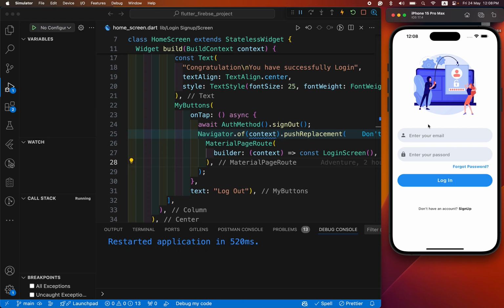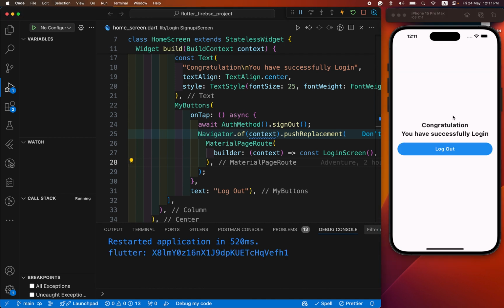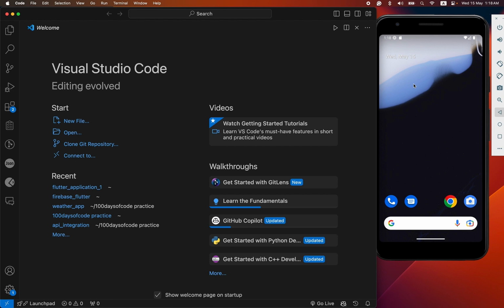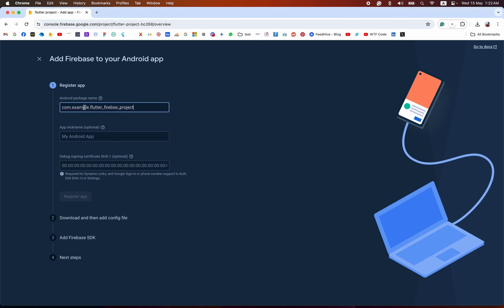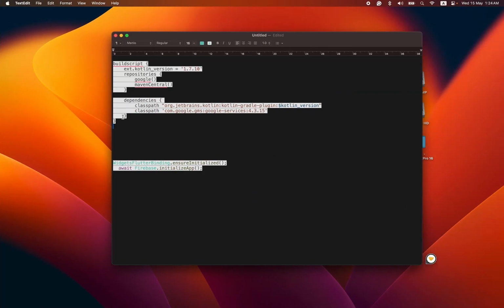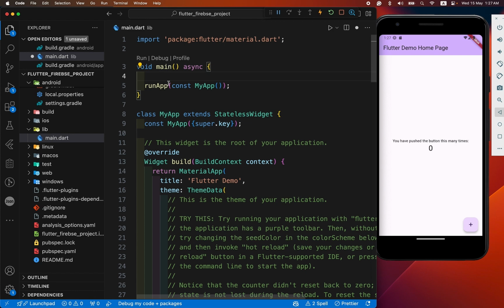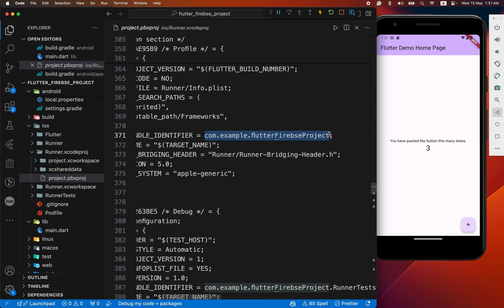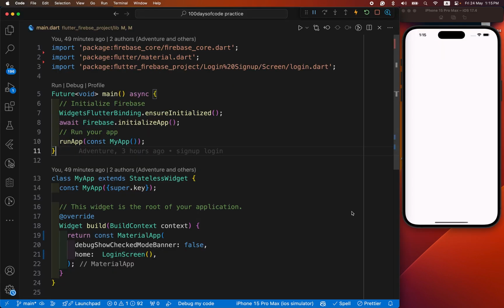Firebase Authentication Login Signup Flutter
Firebase Authentication Login Signup Flutter, flutter firebase login, firebase email and password authentication flutter, sign in with email and password firebase flutter, login signup flutter firebase
In this video, we will explore how to implement login and signup functionality in a Flutter app using Firebase for email and password authentication. We'll guide you through setting up Firebase authentication, creating a user account, and signing in with email and password. By the end of this tutorial, you'll have a fully functional authentication system in your Flutter app.

We learn, share, and push each other forward on our journey together. If you have faced any error on any project or by following the tutorial we are trying to help you.